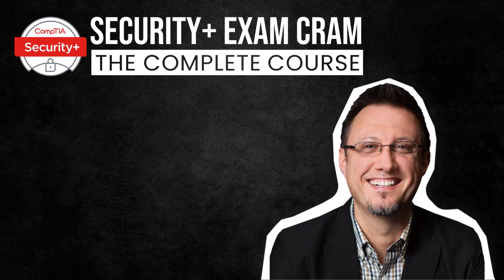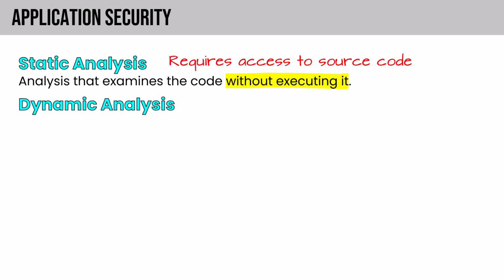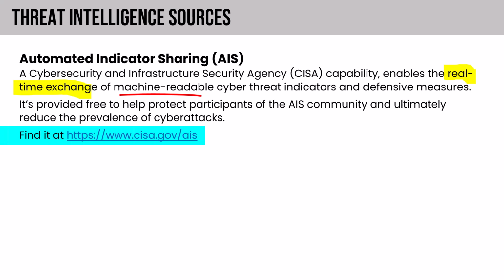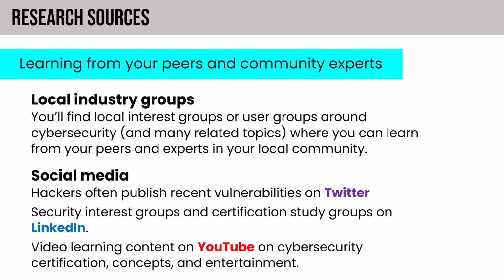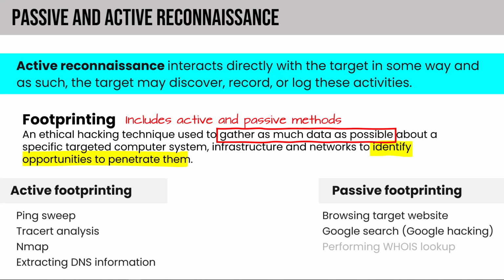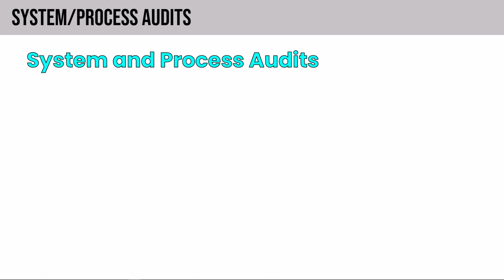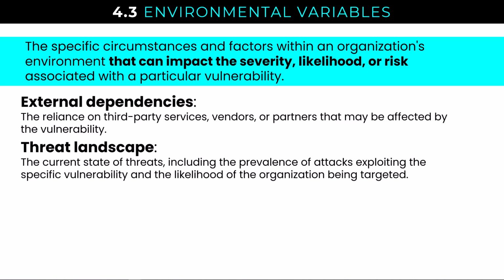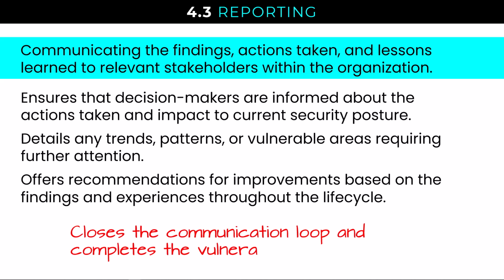CompTIA Security+ Exam Cram - 4.3 Vulnerability Management (SY0-701)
This video covers section "4.3 - Explain various activities associated with vulnerability management" of Domain 4 of the Security+ Exam Cram series, which will cover EVERY TOPIC in the SY0-701 exam syllabus.

Official Study Guide

Official Practice Tests

Chapters
00:00 Introduction
01:16 Syllabus
01:54 The Vulnerability Lifecycle
03:01 Identification methods
20:58 Penetration Testing
35:02 Analysis
36:07 CVSS and CVE
37:15 Vulnerability classification
43:27 Vulnerability response and remediation
38:48 Environmental variables
45:38 Validation of remediation
46:50 Reporting